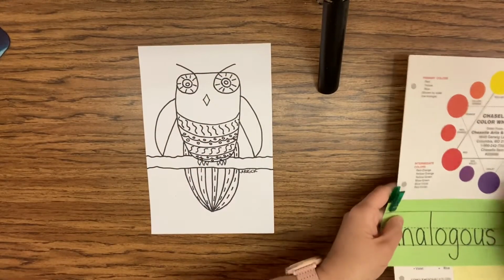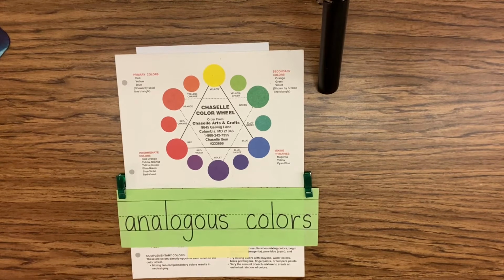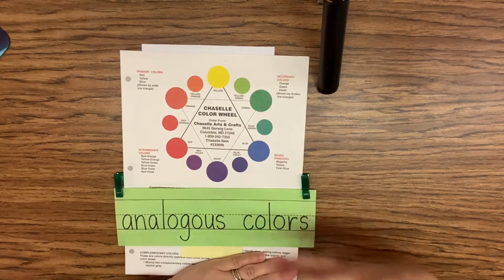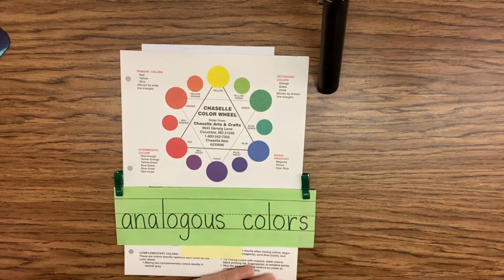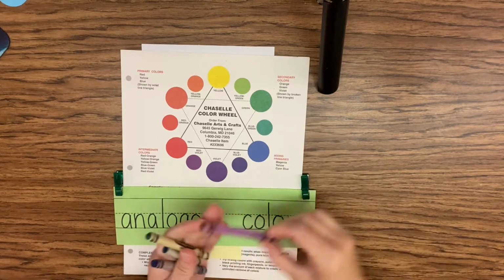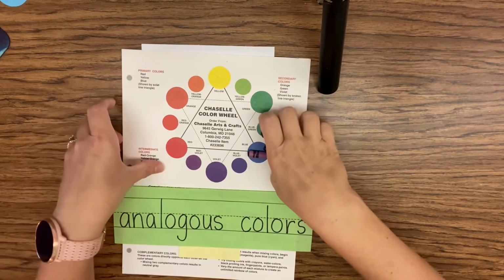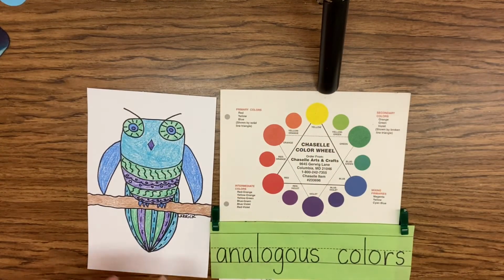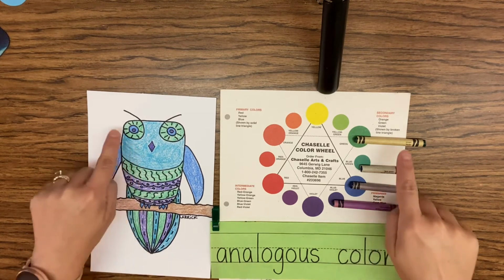Abstracted Owl Analogous Colors